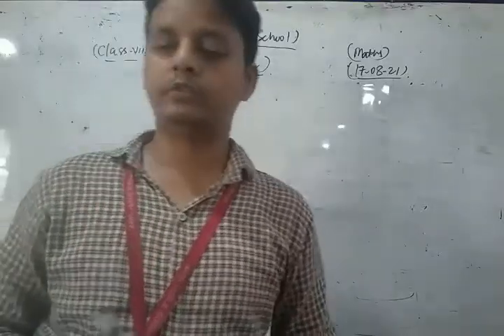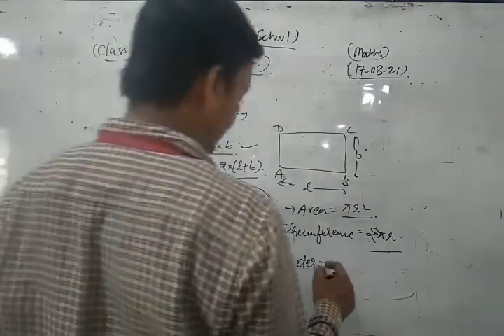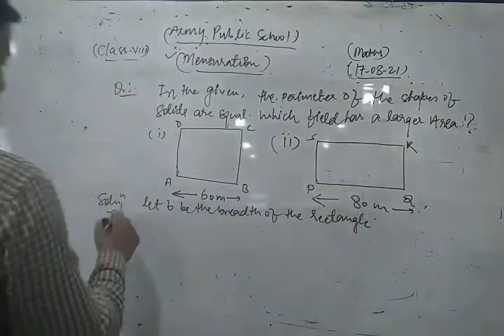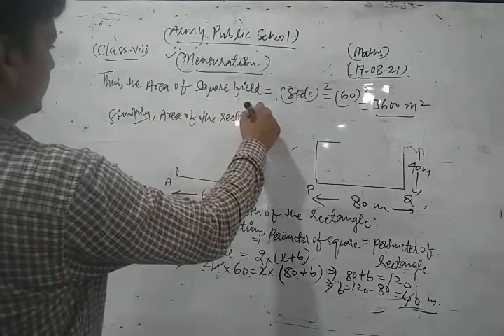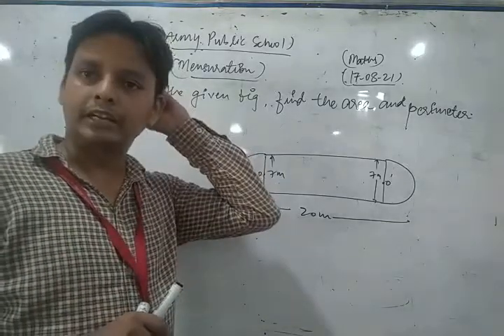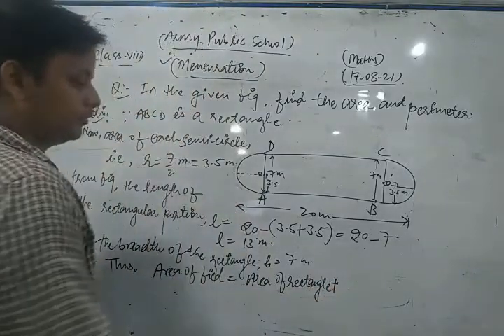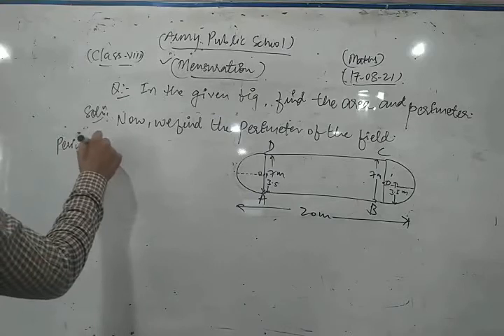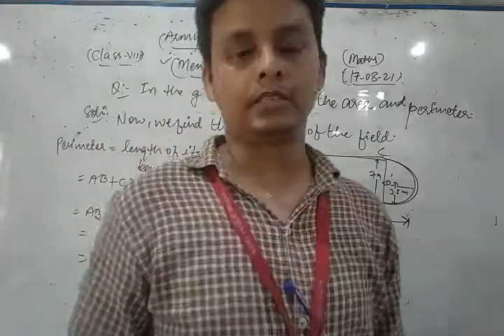Class VIII Maths 17 08 2021 by Mr SARFARAZ AHMAD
Class VIII Maths 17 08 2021 by Mr  SARFARAZ AHMAD Mensuration